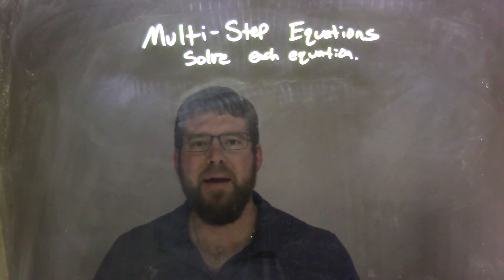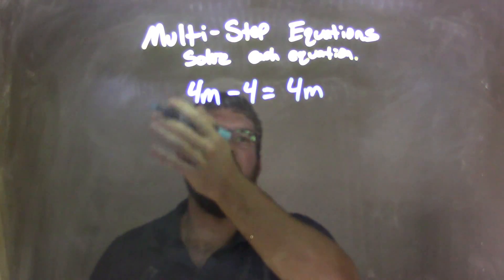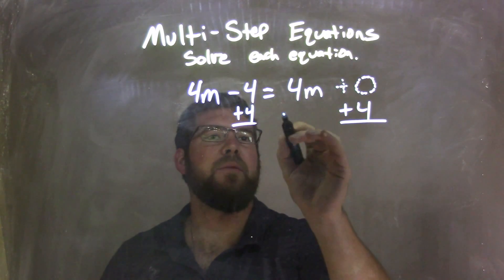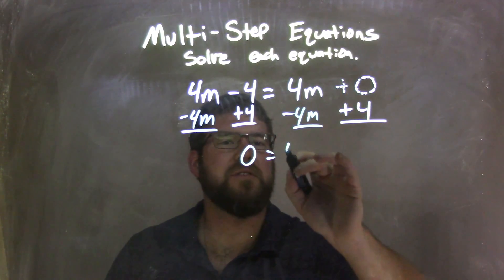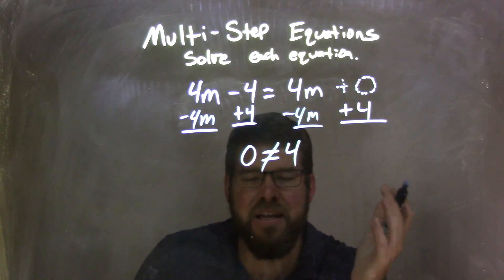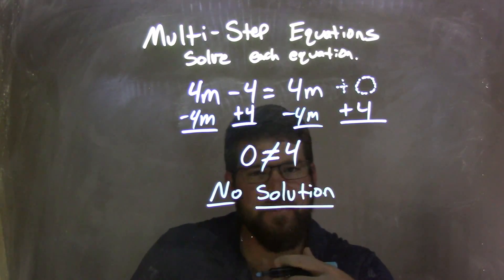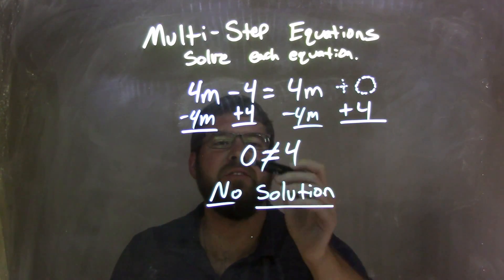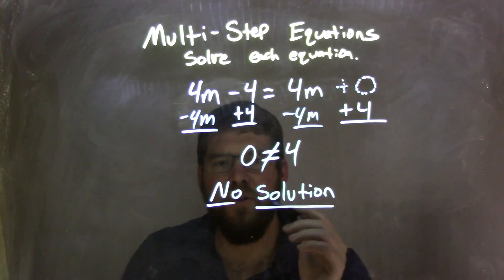Solve 4m-4=4m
In this math video lesson on Multi-Step Equations I solve the equation 4m-4=4m. This video discusses how to solve an equation for a variable which is a good skill for Algebra 1.